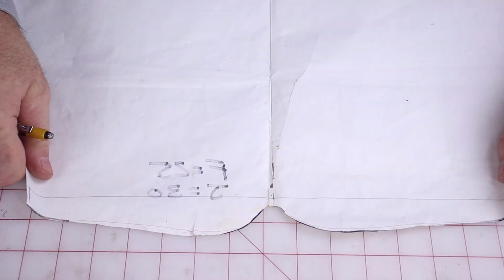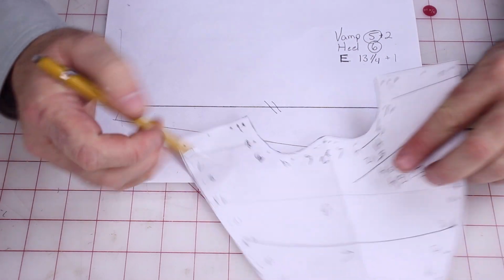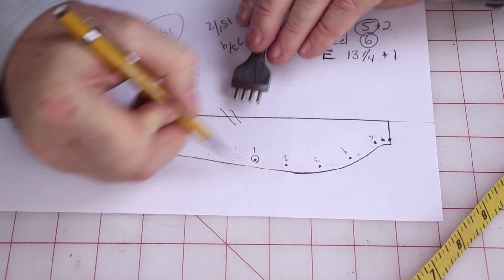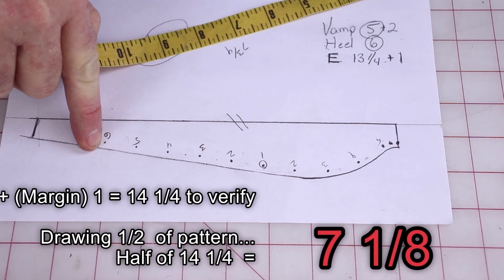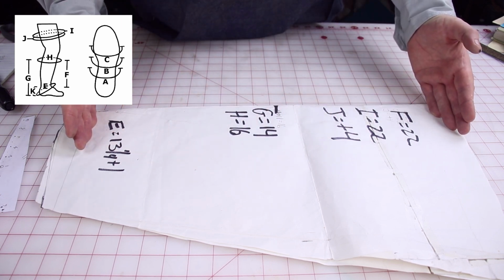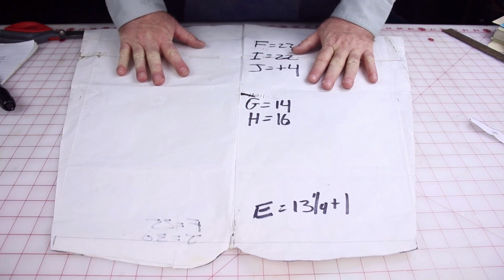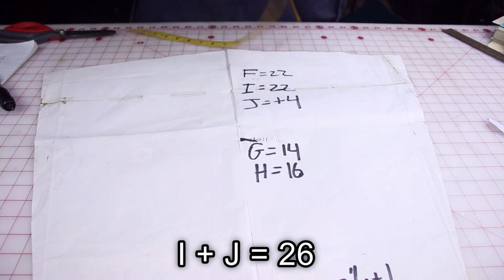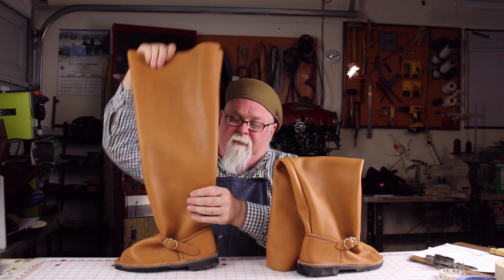Shop Knight 11 SCA Boot Pattern Part 4 of 4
Part 4 of 4, How to make a SCA boot pattern so you can make your own boots.  See the finished boots this pattern made.  This pattern is for a tall Cavalier boot with buckle and strap to be used in SCA Fencing and Cut & Thrust.  It is also a great pattern for cosplay and LARP if you want a tall pirate boot pattern.  I teach everything you need to know to make a pattern for whatever boots you want to make.   All you need is an open mind and add some personal touches to make your own boot pattern.

Shop Knight is all about making a gift for someone in our community.   Mistress Brigitta Olavsdatter of Kiel, OP, OL is a fine example of what a SCA peer aught to be.   She is always pursuing being of service to others.   She sets up meal plans and cooks, helps set up and tear down at events.  Need a marshal, list mistress, ad hoc retinue, she is always there.  Frankly she has become my role model, a peerage better lived by serving others.

Part 1 Midsole: Shop Knight 8
Part 2 Heel: Shop Knight 9
Part 3 Vamp: Shop Knight 10
Part 4 Upper: Shop Knight 11- This Video

00:00 Greeting and Project Plan
00:48 Patterning the connection
04:20 Interpreting Measurements
07:36 Pattern for boots with no knee armor
08:33 Finished boots
08:49 Brigitta wearing her boots
09:19 Please subscribe

Thank you for taking an interest in my craft. I have been making historical shoes and boots for folks for over 25 years, I am also providing boots for Walt Disney MGM studios, Stan Winston Studios, several Shakespearean festivals, and opera companies. I very much enjoy my job. I take great pride in, and extract much joy from, making boots for people. I am Michael J. Fine and I live in Albuquerque, New Mexico. In the SCA, I am Sir Bohemond le Sinistre, Order of the Laurel, Knight of the Company of St. Martin and Baron of the court. I live in the Barony of al-Barran (Albuquerque, New Mexico), which is a territory of the Kingdom of the Outlands.